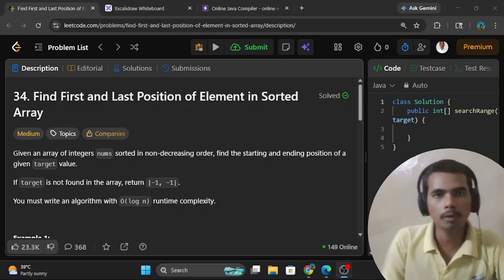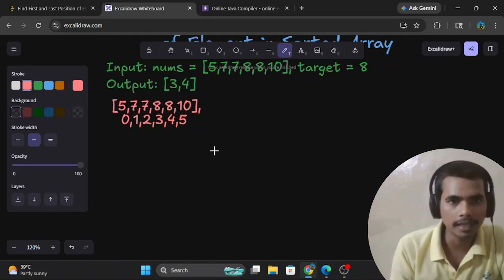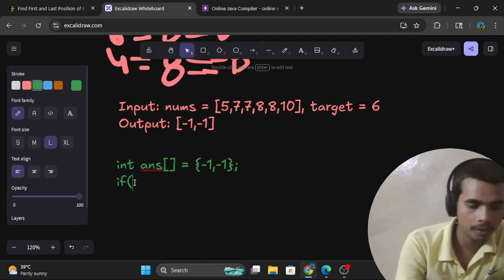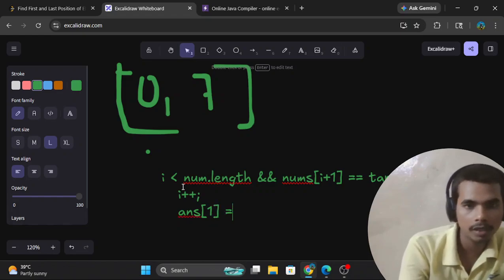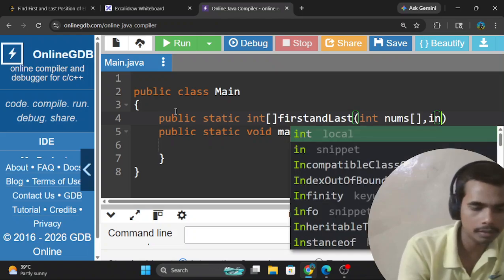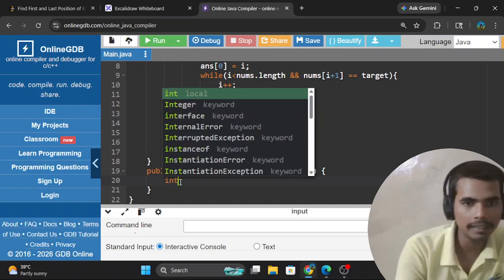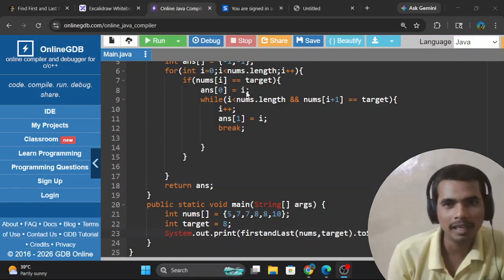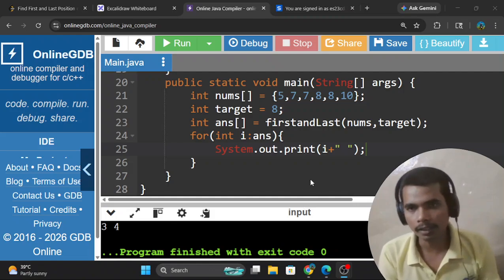Find First & Last Index in Array (LeetCode 34) | Easy Java Explanation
In this video, we solve LeetCode Problem 34: Find First and Last Position of Element in Sorted Array using Java.

 Problem:
Given a sorted array of integers, find the starting and ending position of a given target value.

What you'll learn:
- How to find first and last occurrence in array
- Common mistakes (like index out of bounds)

⏱️ Timestamps:
00:00 Problem Explanation
01:20 Approach
03:30 Code Walkthrough
06:00 Dry Run Example